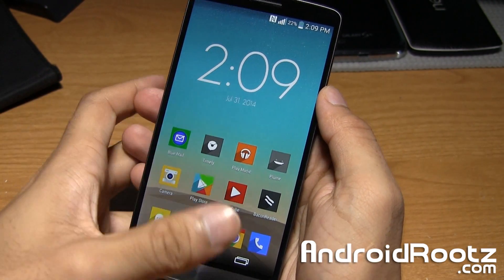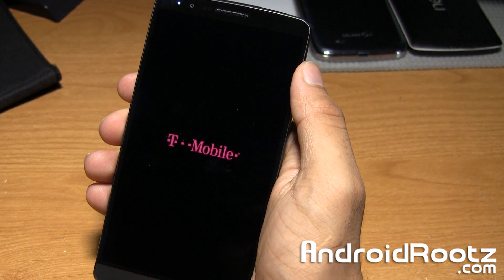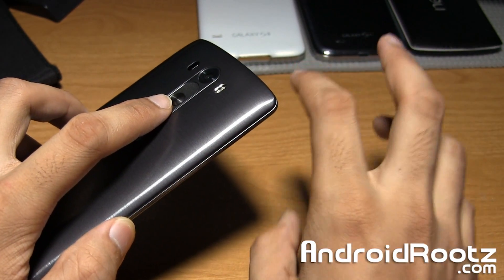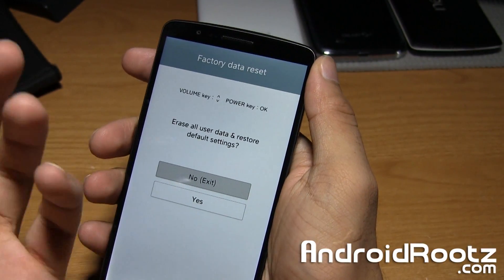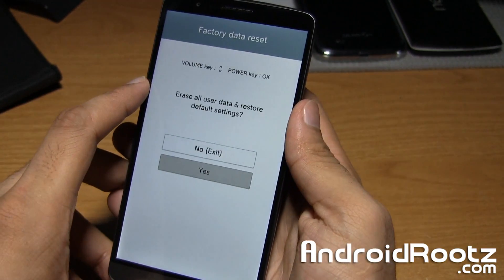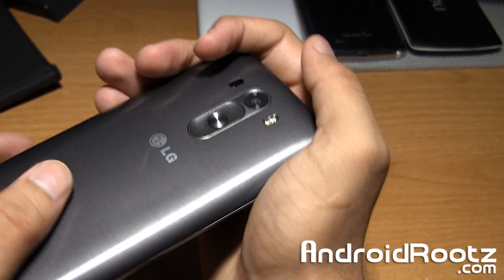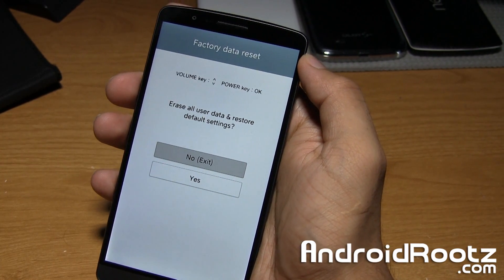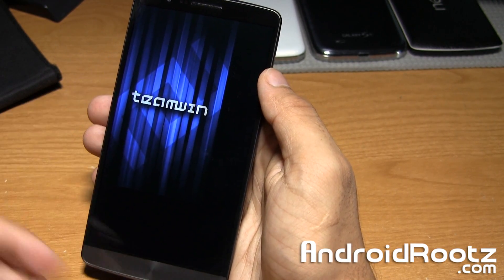How to Enter into Recovery Mode on LG G3!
A quick guide on how to enter into Recovery Mode on the LG G3.